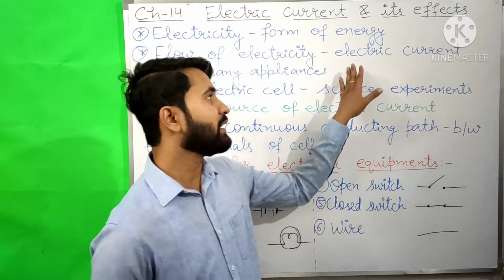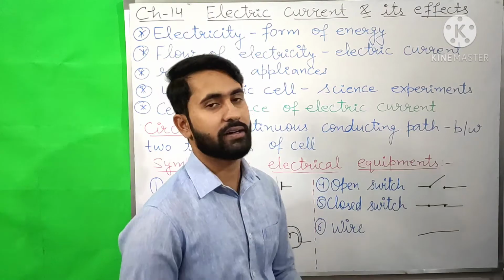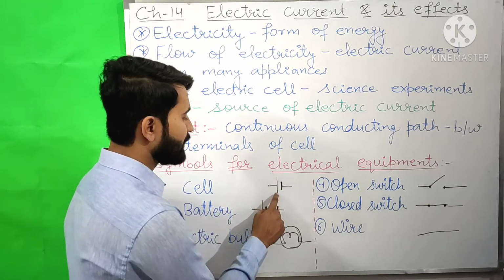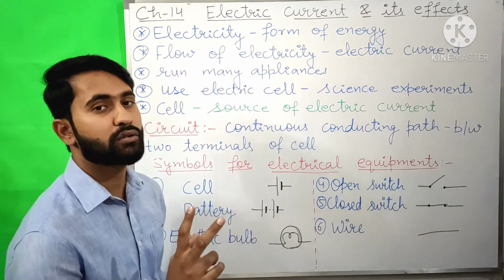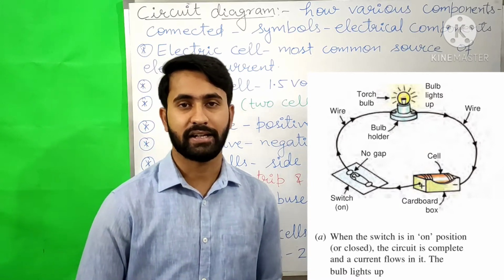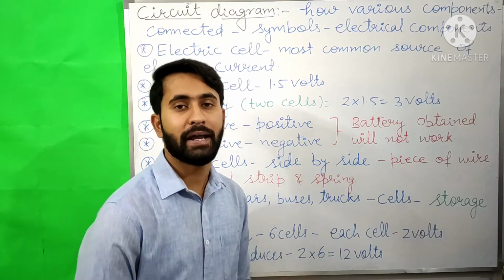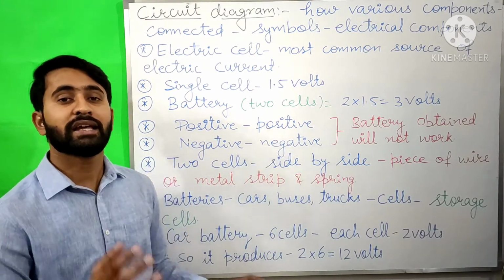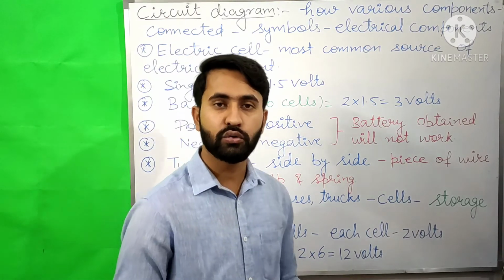Class 7 Science Chapter 14 ELECTRIC CURRENT AND ITS EFFECTS PART 1 ENGLISH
The flow of electricity through a conducting material such as metal wire is known as electric current or current. It is helpful because it can run many appliances.
What is circuit?
A continuous conducting path made up of wires, bulb, switch, etc between the two terminals of a cell or a battery through which an electric current flows is called a circuit.
Symbols of various electrical components.
What is battery?
Battery is a combination of two or more cell. In battery the positive terminal of a cell is connected to the negative terminal of the next cell.

A diagram which tells us how the various components in a circuit have been connected by using the electrical symbol of the components is called a circuit diagram.